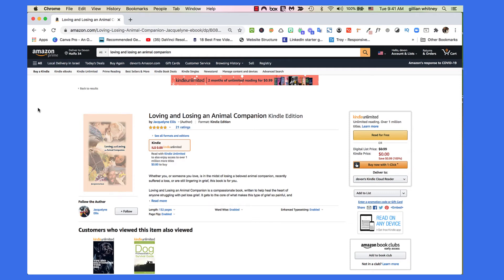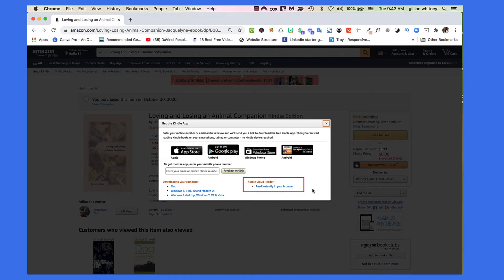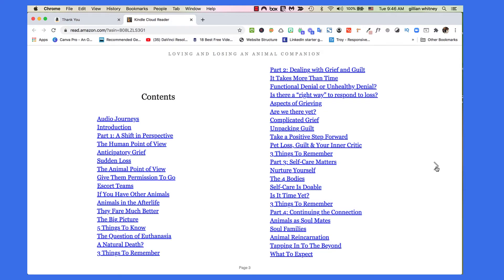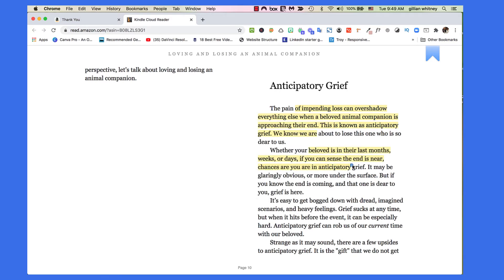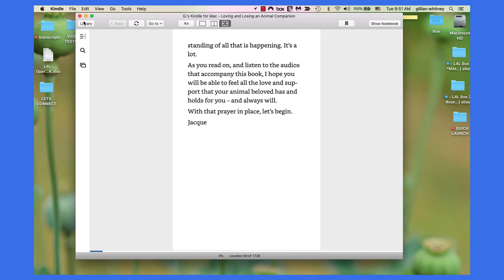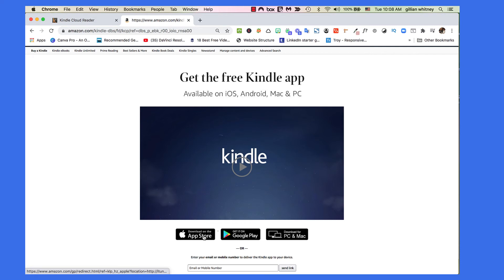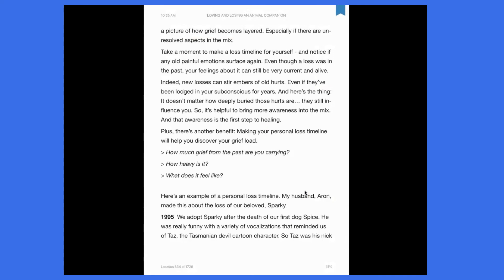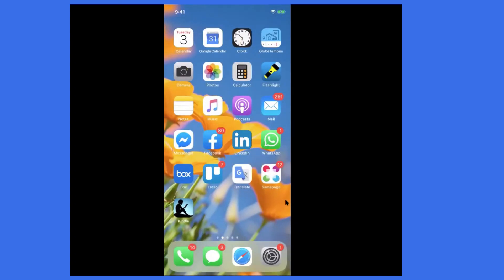How to Buy & Read an Amazon Kindle Book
Here is a complete tutorial on how to purchase an Amazon Kindle book. In addition, I show you how to read the book using both the Amazon Kindle Cloud Reader and Amazon Kindle app. Both are free and easy to use.